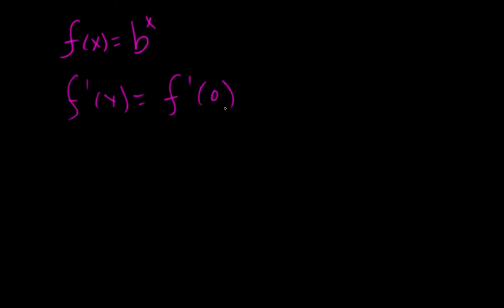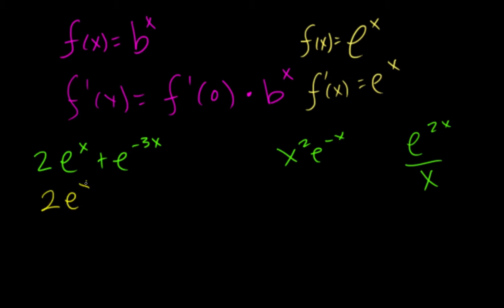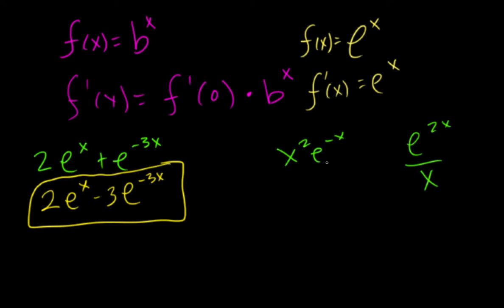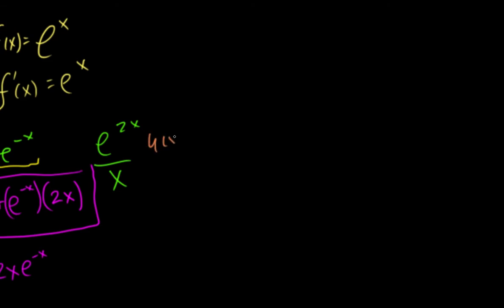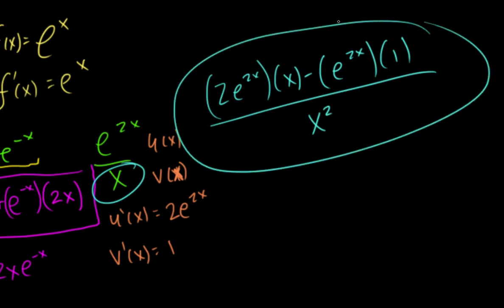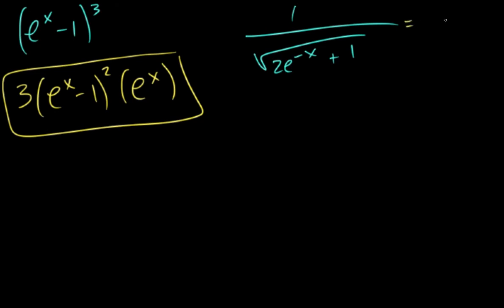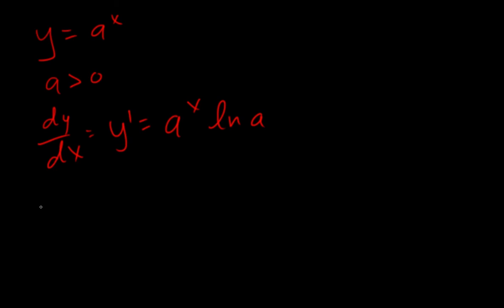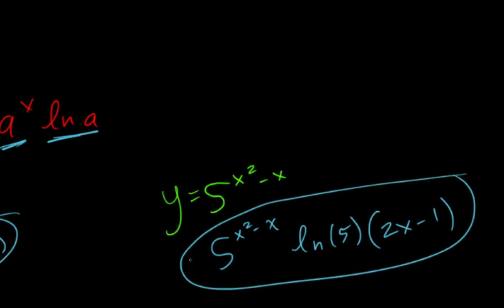17E - Derivatives of Exponential Functions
17E - Derivatives of Exponential Functions